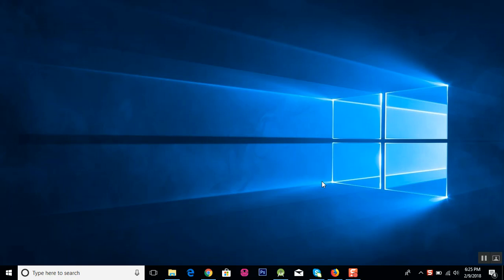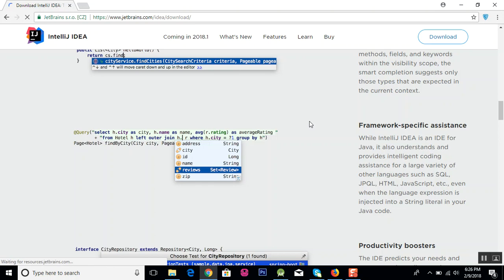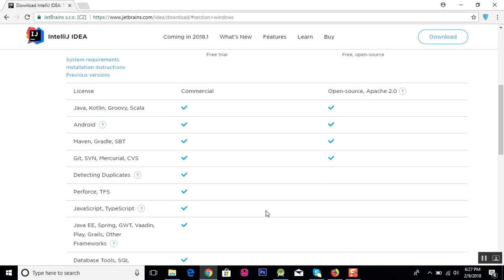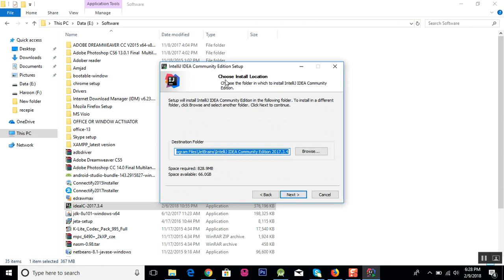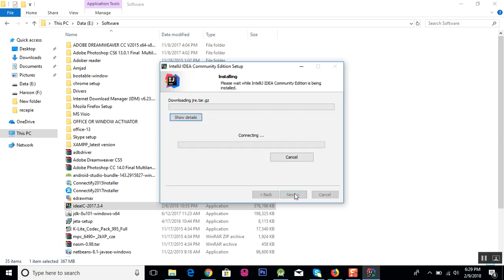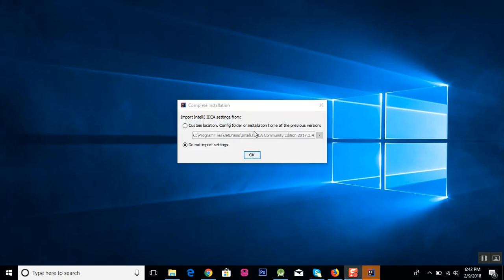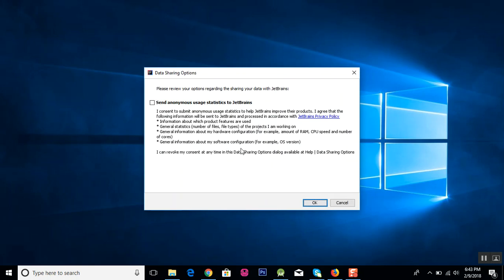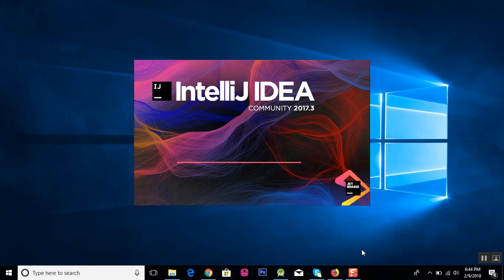KOTLIN TUTORIAL FOR BEGINNERS 0 INSTALLATION OF IDE FOR KOTLIN PROGRAMMING